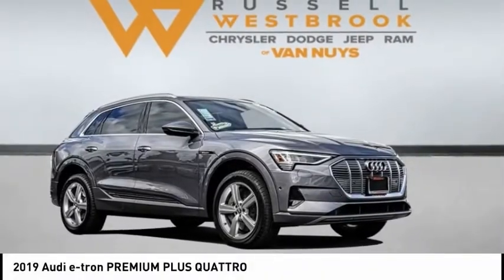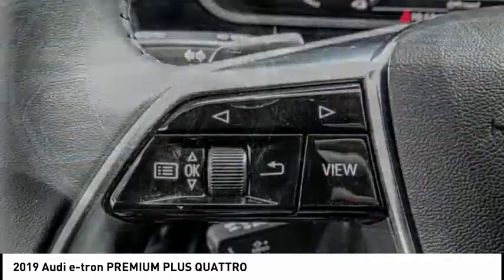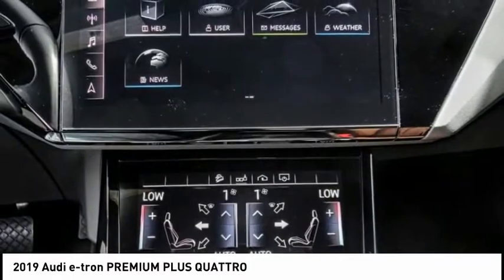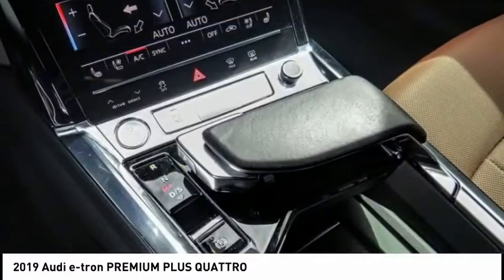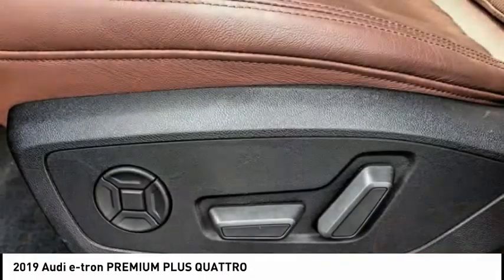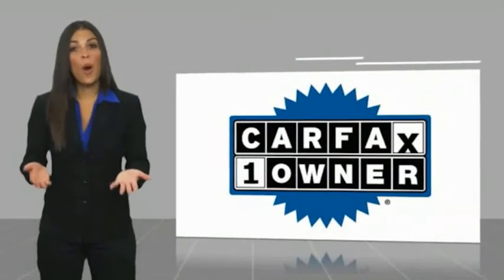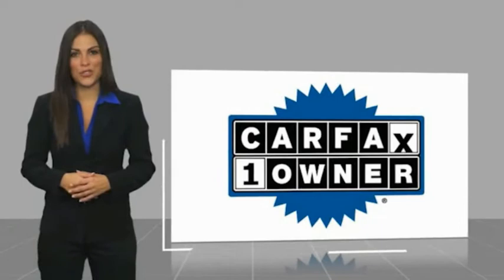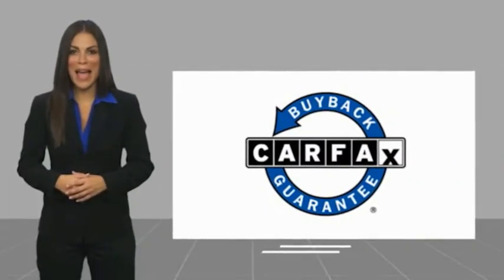2019 Audi e-tron VAN NUYS LOS ANGELES SAN FERNANDO VALENCIA CANOGA PARK PV4000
2019 Audi e-tron PREMIUM PLUS QUATTRO

RUSSELL WESTBROOK CHRYSLER DODGE JEEP RAM PROUDLY SERVICING VAN NUYS, LOS ANGELES, SAN FERNANDO, VALENCIA, CANOGA PARK, & SURROUNDING SOUTHERN CALIFORNIA LOCATIONS. THIS SILVER 2019 Audi E-TRON IS EQUIPPED WITH A Engine: Dual Asynchronous Electric, AUTOMATIC TRANSMISSION, AND RECEIVES AN ESTIMATED . CONTACT RUSSELL WESTBROOK CHRYSLER DODGE JEEP RAM OF VAN NUYS TO SCHEDULE A TEST DRIVE AND TAKE THIS 2019 Audi E-TRON HOME TODAY, OR VISIT OUR SHOWROOM CONVENIENTLY LOCATED AT 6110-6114 VAN NUYS BLVD VAN NUYS, CA 91401. STOCK #: PV4000 | 2019 Audi e-tron Premium Plus quattro AIR CONDITIONING TRACTION CONTROL 2019 Audi E-TRON PREMIUM PLUS QUATTRO 2019 Audi e-tron Florett Silver Metallic Single-Speed Automatic Electric ZEV **LEATHER INTERIOR**, **NAVIGATION / GPS**, **POWER SUNROOF**, **BACKUP CAMERA**, **BLUETOOTH WIRELESS / HANDS FREE**. 74/73 City/Highway MPG CARFAX One-Owner. Clean CARFAX. At Russell Westbrook Chrysler Dodge Jeep Ram of Van Nuys we provide premium customer service with a hassle-free buying experience. Make sure to ask about our $0 Down Financing on this vehicle! At Russell Westbrook Chrysler Dodge Jeep Ram or Van Nuys, every customer is a winner! All vehicles feature Market-Based Pricing, CARFAXTM Vehicle History Reports, and reconditioning records. Russell Westbrook Chrysler Dodge Jeep Ram or Van Nuys - A Team Above All - Above All, A Team! STOCK #: PV4000 | VIN: WA1LABGEXKB017218 | 2019 Audi e-tron Premium Plus quattro AIR CONDITIONING TRACTION CONTROL Russell Westbrook CDJR of Van Nuys